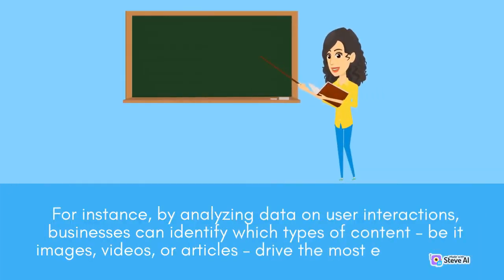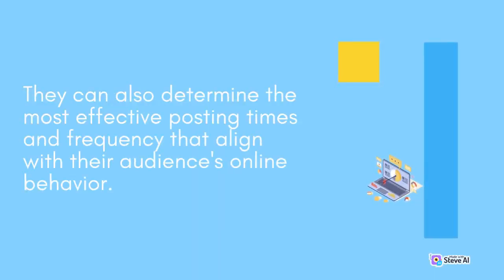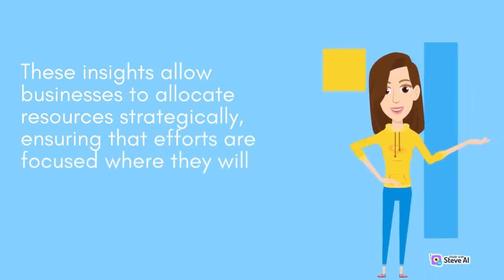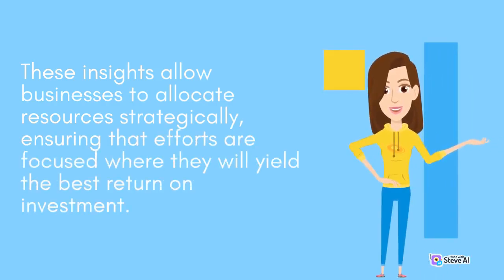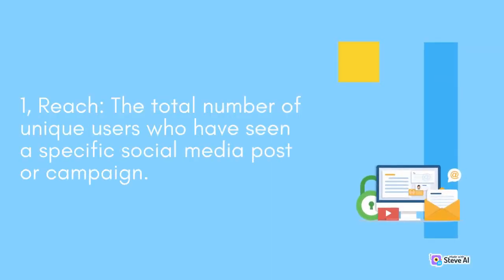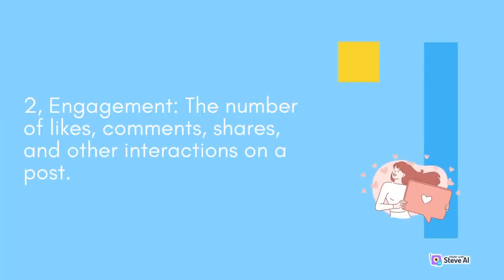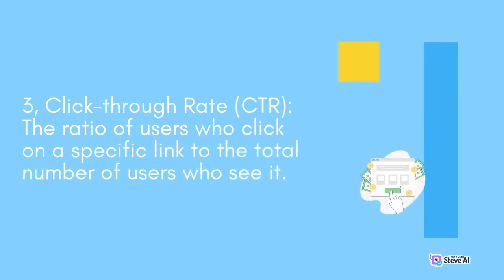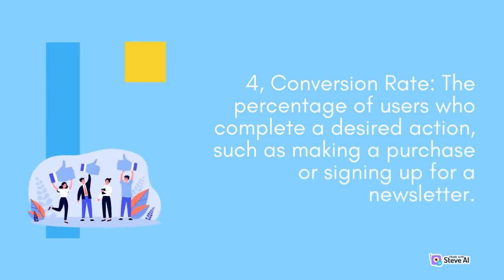The Evolution of Mobile Technology: From 4G to 5G and Beyond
Welcome to our captivating YouTube channel, where we delve into the realm of science and technology to explore the wonders that shape our modern world. Join us on an extraordinary journey as we unravel the mysteries of the universe, uncover groundbreaking innovations, and delve into the cutting-edge advancements that drive our society forward.

With a perfect blend of captivating visuals, in-depth analysis, and engaging storytelling, our videos cater to both experts and learners alike. Whether you're a seasoned professional seeking to stay ahead of the curve or simply have a keen interest in the transformative power of science and technology, our channel has something for everyone.